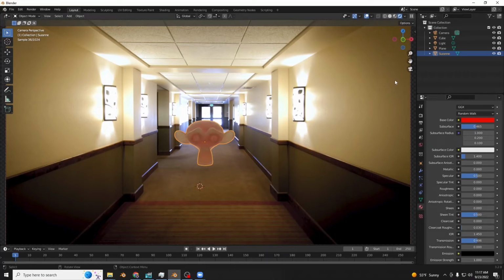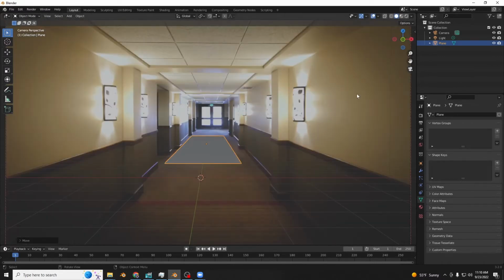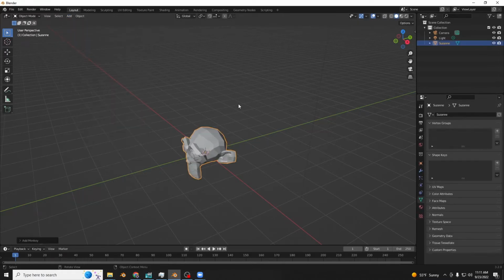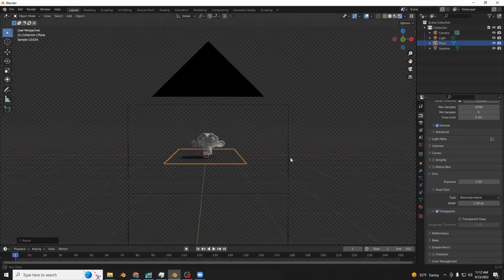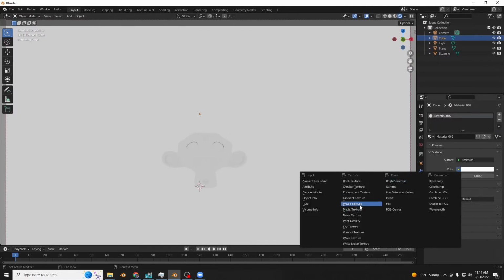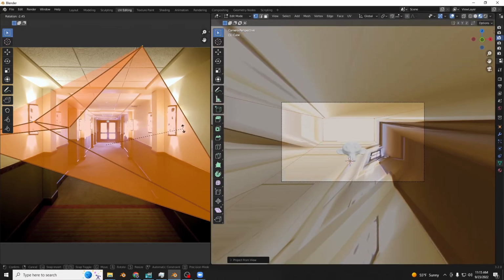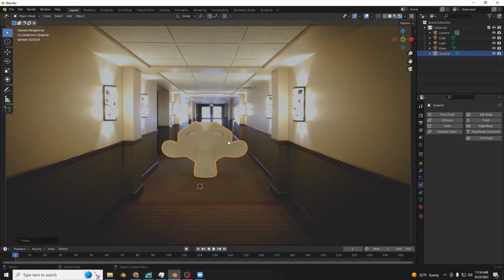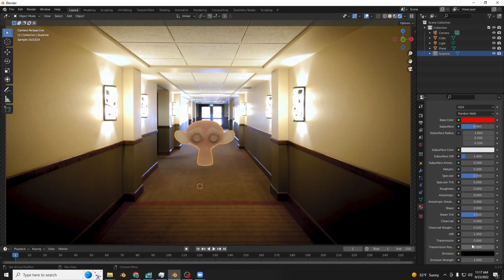Use Blender to create convincing CGI in an image!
Is this tutorial we will learn to integrate CGI in any tripod shot or image.  This technique only works with Cycles render though, because it uses Shadow Catcher materials.